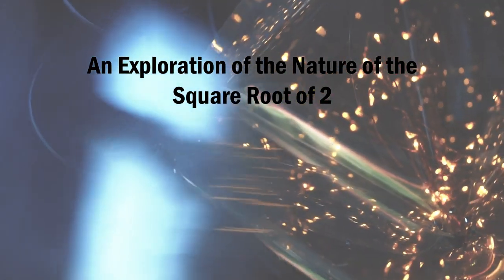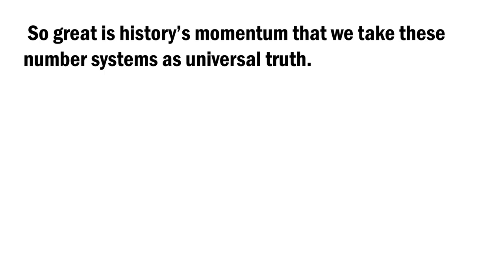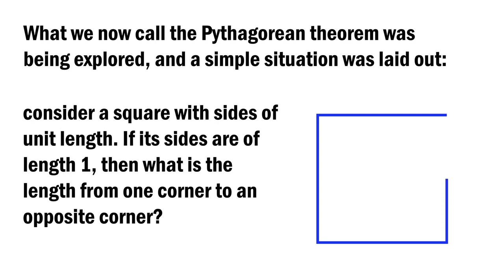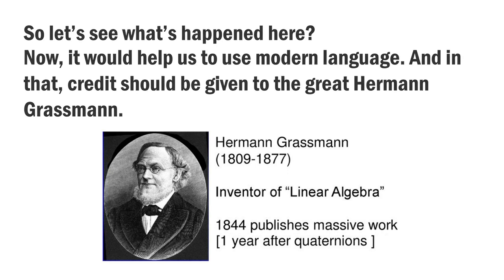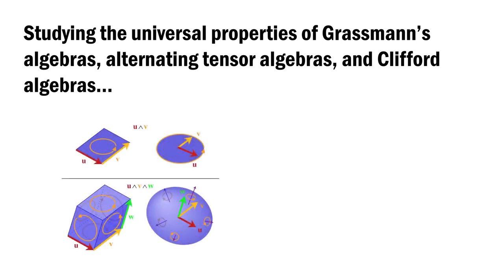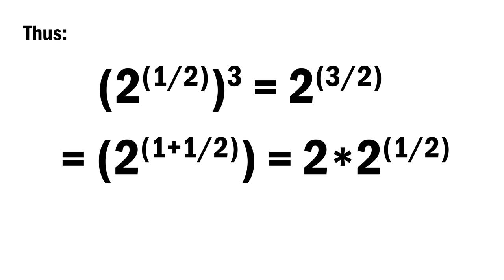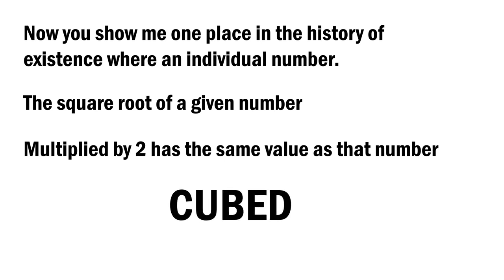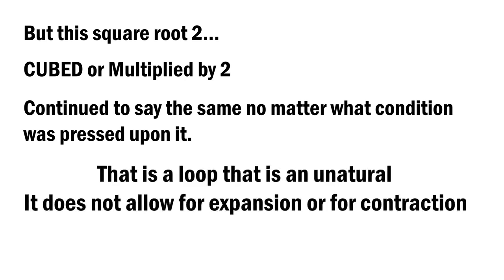An Exploration of the Nature of the Square Root of 2 by Terrence Howard